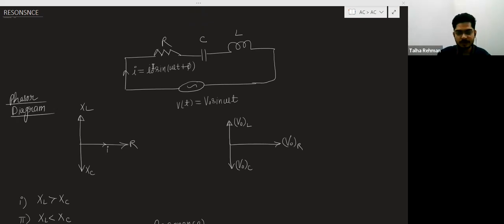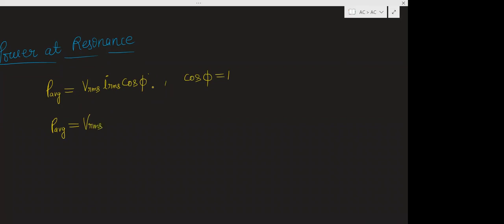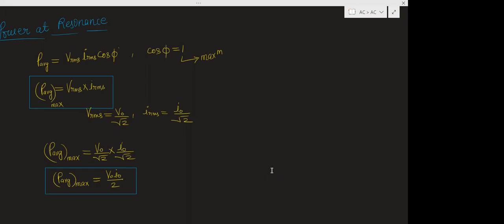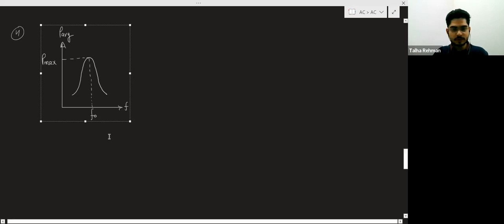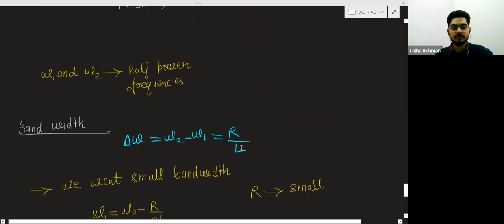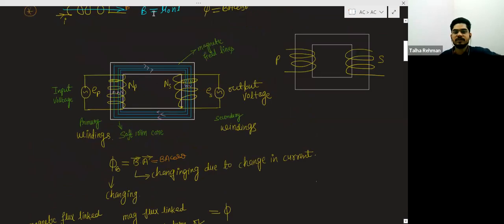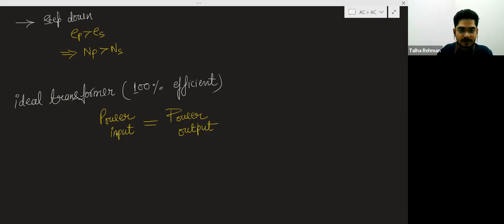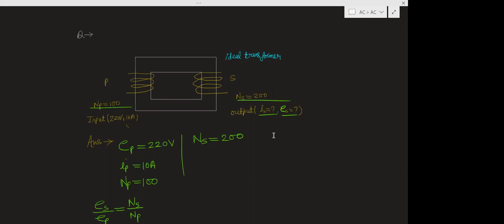Learnivio | Physics | Lect 11 | Rayyan | 24-11-2022